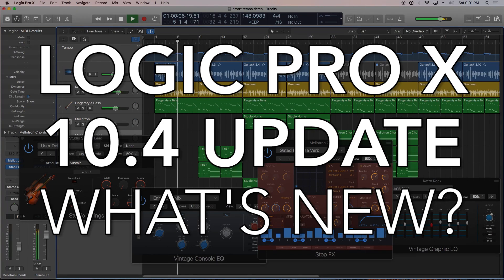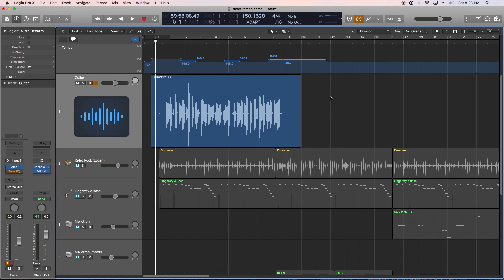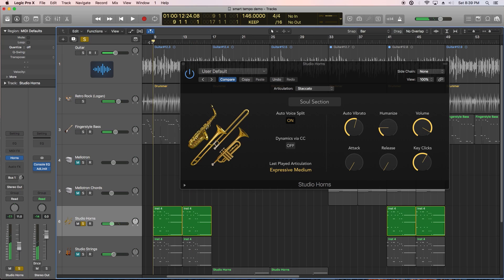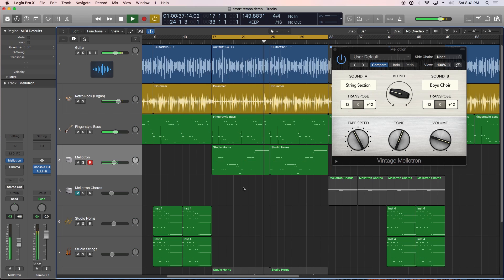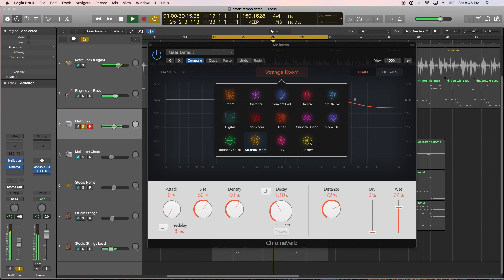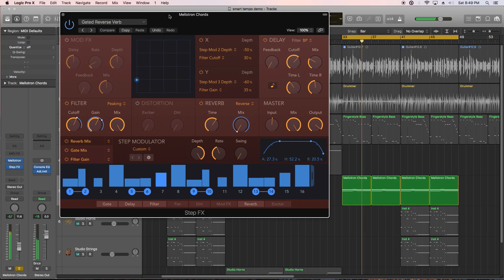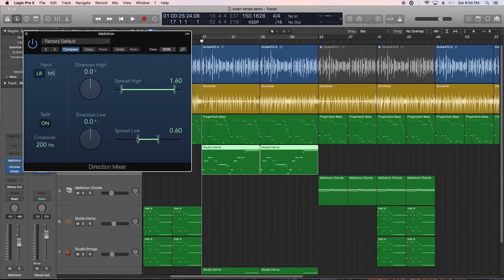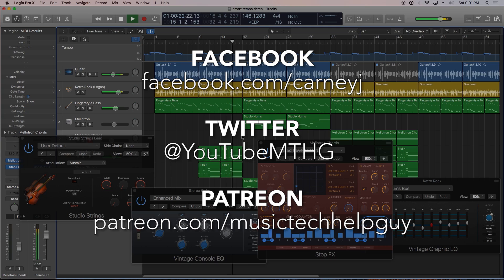LOGIC PRO X 10.4 UPDATE - What's New? In-Depth Overview of New Features!